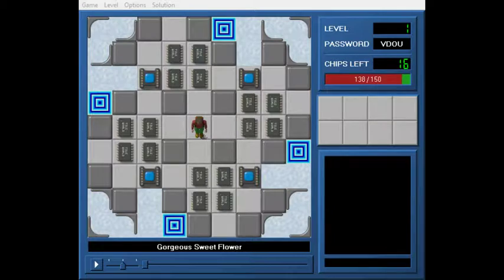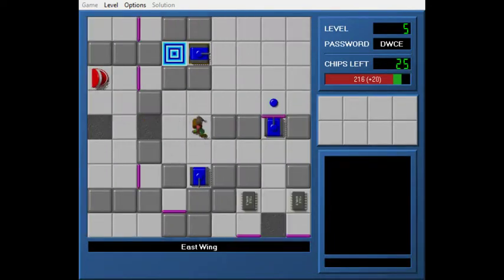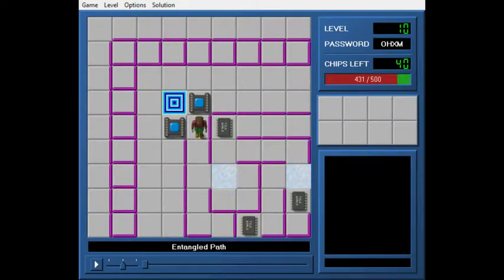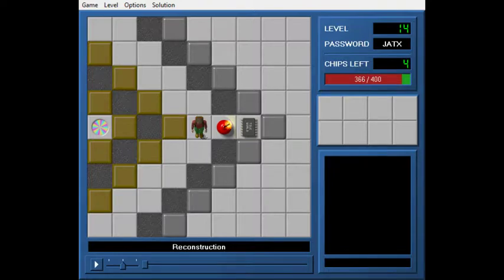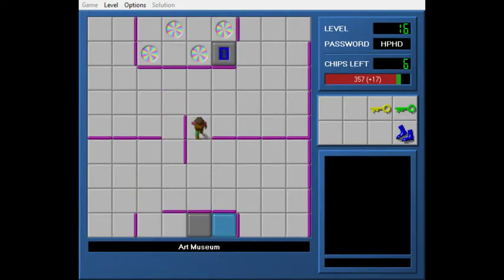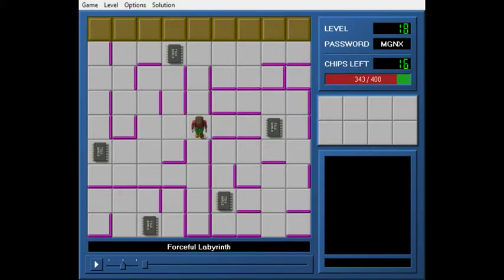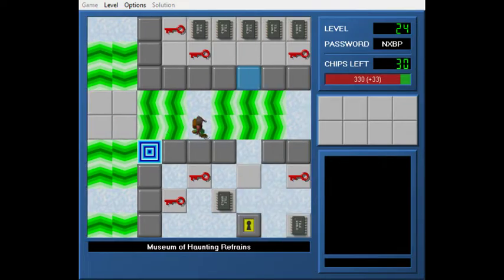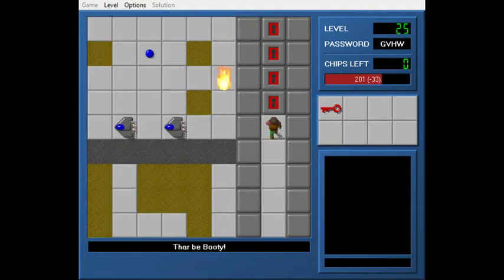Ultimate Chip 4 Playthrough Part 1: Another Look Back...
In the first part of this look back, I play the first 25 levels of one of my older sets, released nearly 3 years ago. Does it still hold up to me 300 levels later?

Levels solved:
1. Gorgeous Sweet Flower
2. Concentric
3. For the Fallen
4. Molecule (CCLP4 Level 1!)
5. East Wing
6. Another Side, Another Story (MS & Lynx)
7. Field Day
8. Lost at Sea
9. Cellular Automata
10. Entangled Path
11. Oasis (CCLP4 Level 4!)
12. Weaves
13. Pinwheel
14. Reconstruction
15. Pot of Plasma
16. Art Museum
17. Chasing Spirits
18. Forceful Labyrinth
19. Stuck in a Well
20. Asteroid
21. 7 Year Old Me Could Design?
22. Toxic Waste Facility
23. Cluttered Crosswalks
24. Museum of Haunting Refrains
25. Thar be Booty!